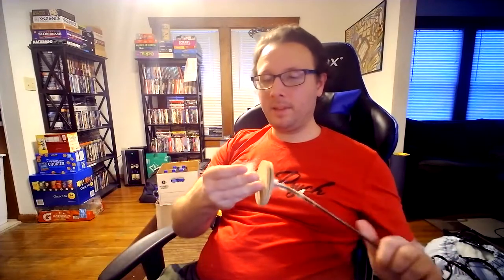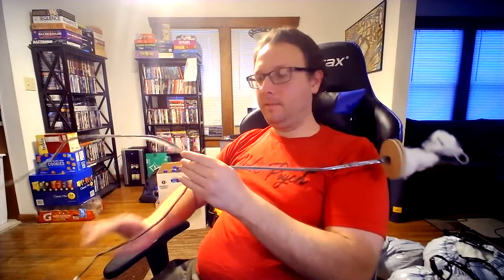What a Teddy Babe skeleton looks like